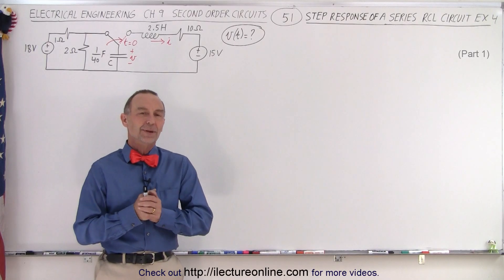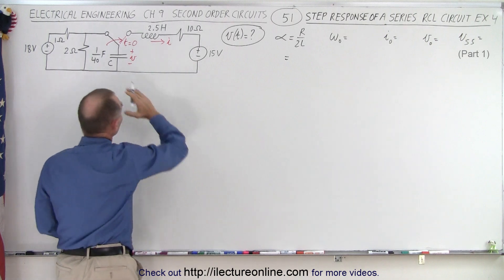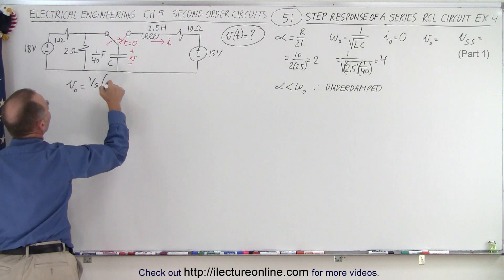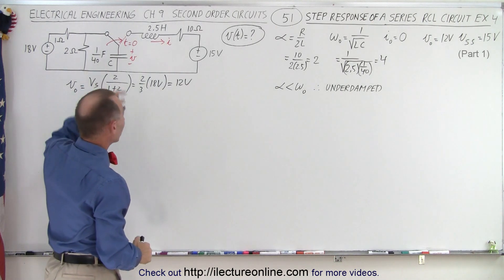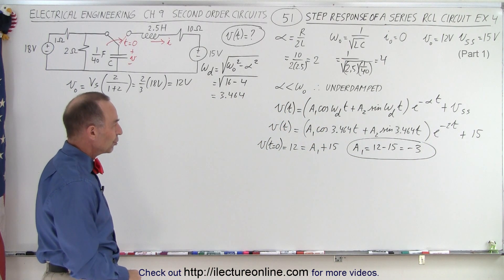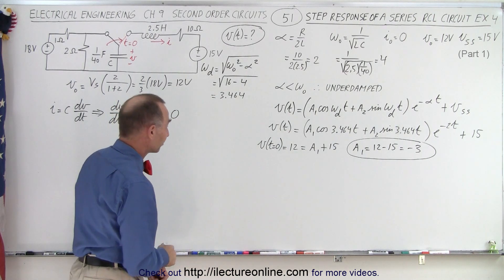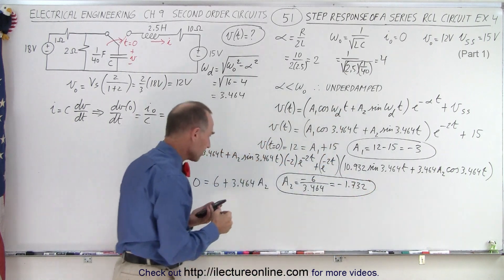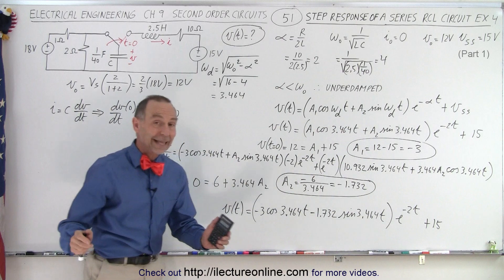Electrical Engineering Ch 9: 2nd Order Circuits (51 of 76) Step Response of a RCL Series: Ex 4 P1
We will find v(steady state)=?, v0=?, i0=?, alpha=?, omega0=?, dv(0)/dt=?, what type of damping, v(t)=?, and i(t)=? to the step response of a series RCL circuit. Example 4 (Part 1)